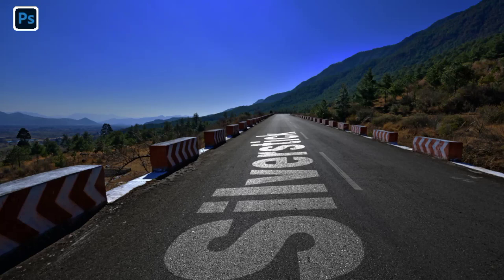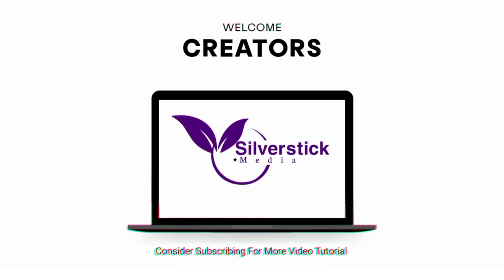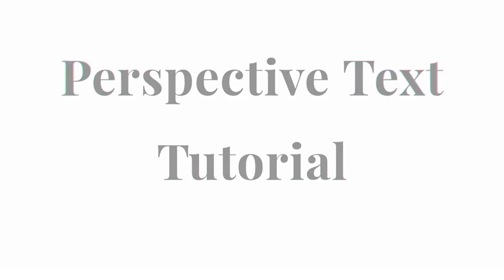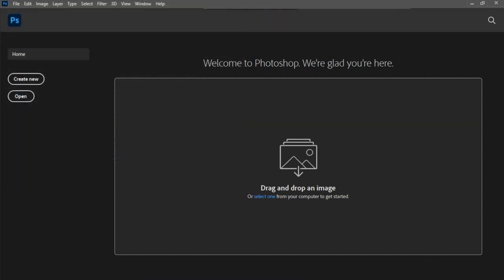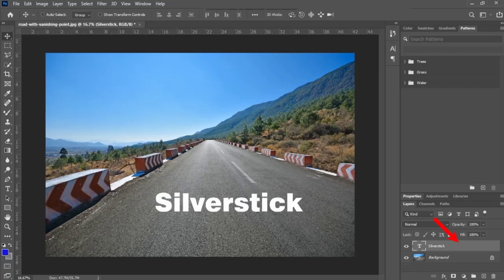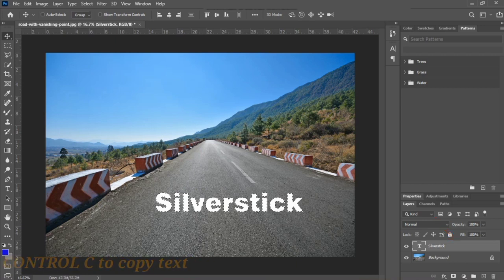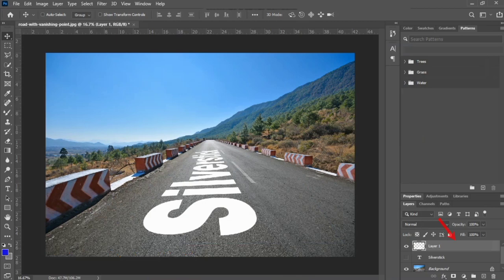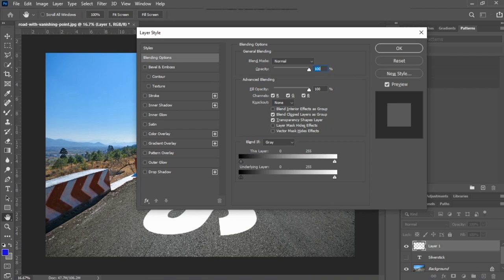Perspective Text photoshop - Easy Photoshop Tutorial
In this insightful tutorial video, you'll learn how to create captivating perspective text effects using Adobe Photoshop

Throughout the tutorial, you'll delve into essential techniques such as setting up the vanishing point, applying the Transform tool, adjusting the text perspective.

Learn how to seamlessly integrate perspective text into existing images, creating a harmonious composition that leaves a lasting impression.

Whether you're a seasoned Photoshop user or a beginner looking to expand your creative toolkit, this tutorial provides clear and concise instructions, enabling you to master the art of perspective text.